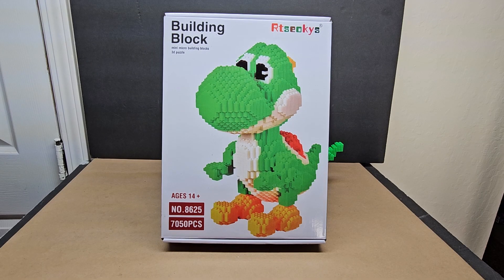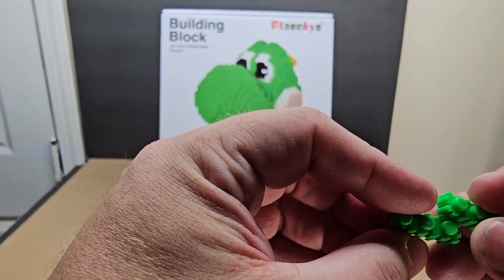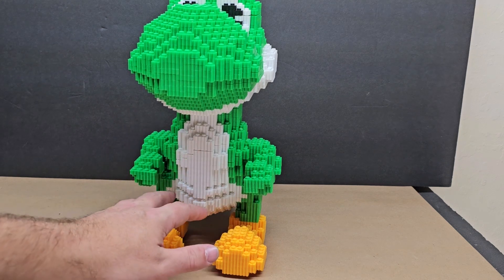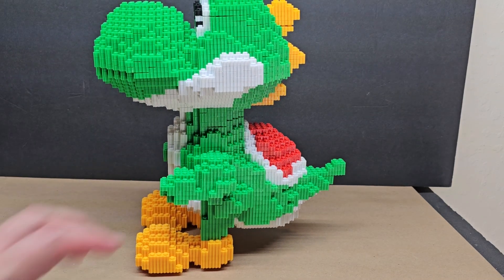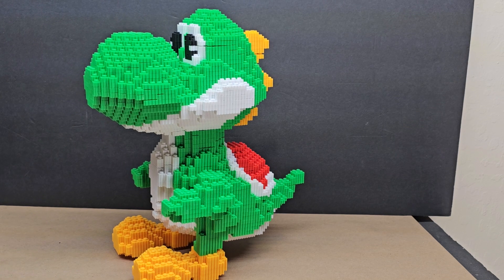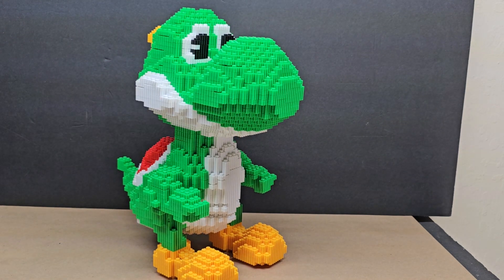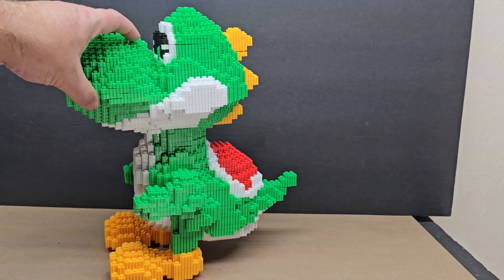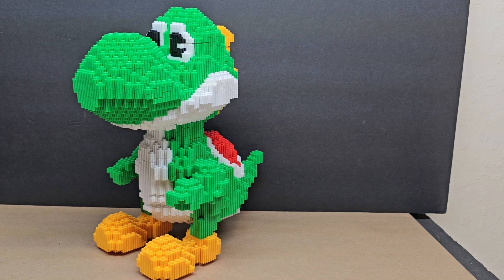Yoshi Review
Hi thanks for stopping by in this video we are looking at a building block Yoshi.  We already built it and now we are just discussing it.